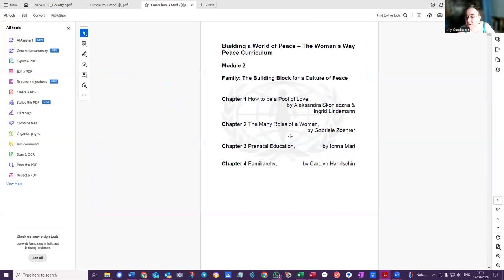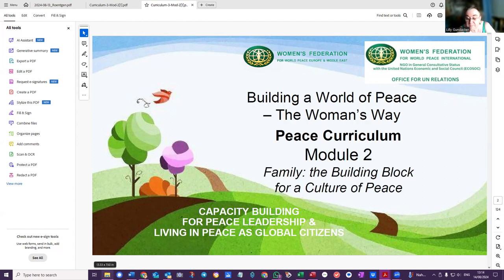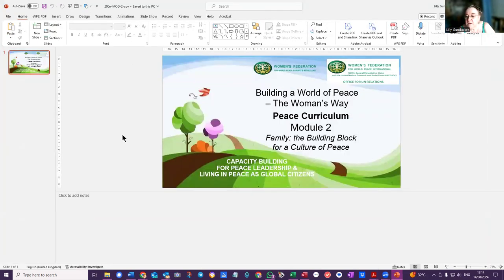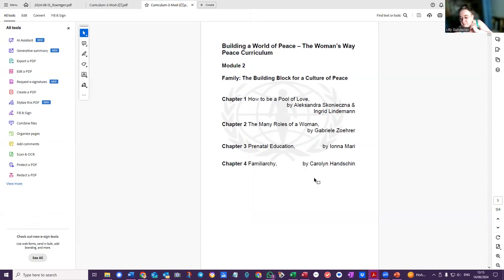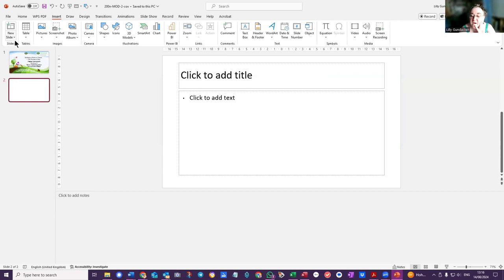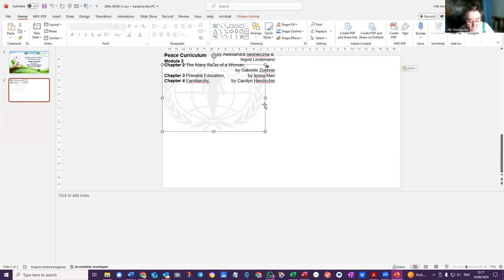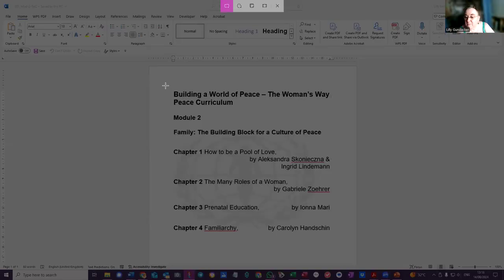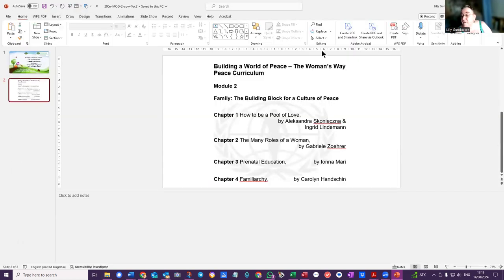Adding New Slides for Curriculum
Eager to please. Working voluntarily for an NGO may require some special talents and expertise. Once you've committed to a project, be prepared to continue to offer support. Despite fuzzy expectations and foggy guidelines, never forget that international projects are the result of bridging language, culture and history. Here's how I responded to a recent request.